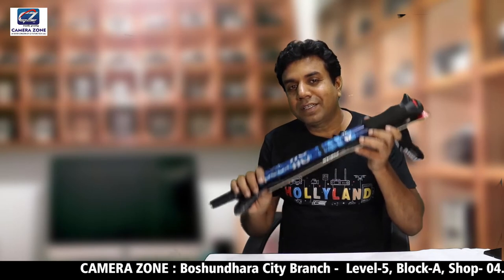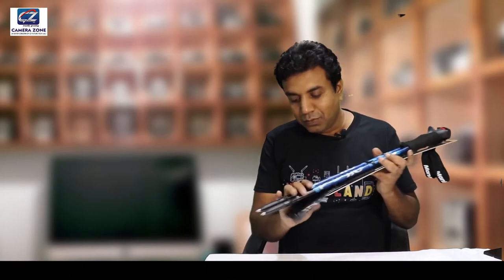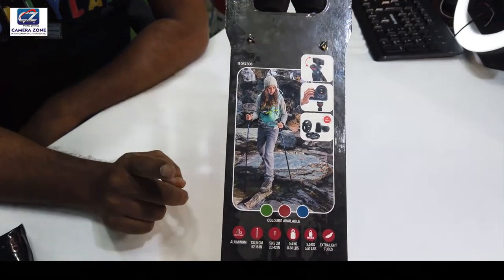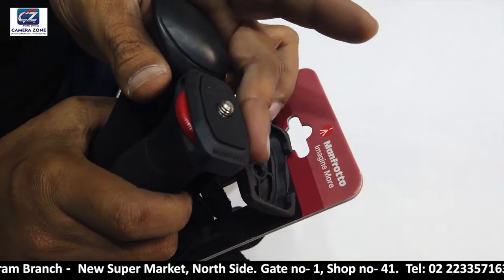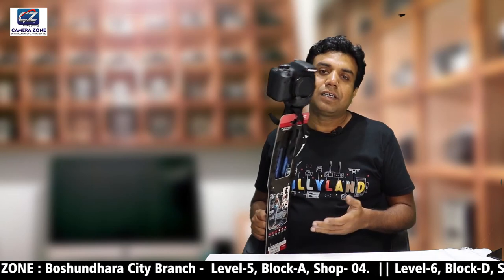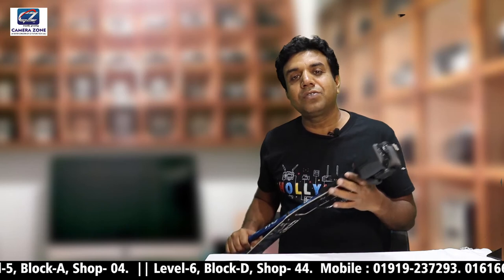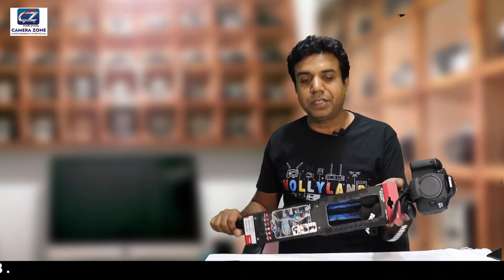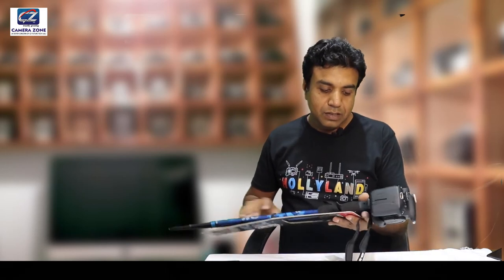Camera Zone Latest video Manfrotto Offroad Walking Sticks Review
Camera Zone  Latest video Manfrotto Offroad Walking Sticks Demo and Review
This monopod can also be used as a selfie stick.